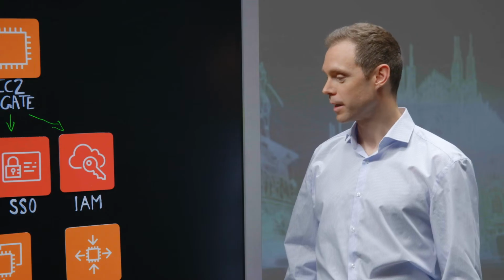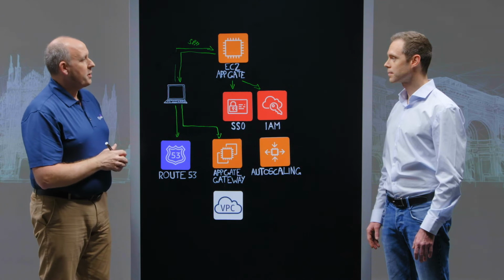Cyxtera: How to Enable Secure Zero Trust Access to AWS Resources & Hybrid Architectures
Gernot Hacker, Solutions Architect at Cyxtera, explains how to secure access to AWS & hybrid architectures enabling Zero Trust & faster DevOps by using Cyxtera's AppGate Software Denied Perimeter Solution.